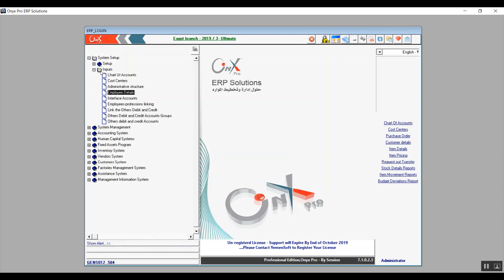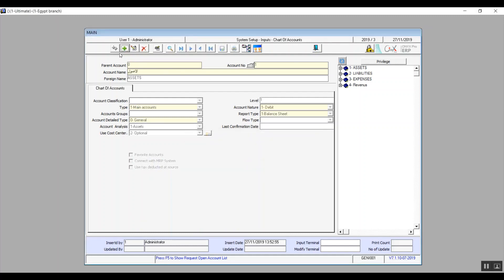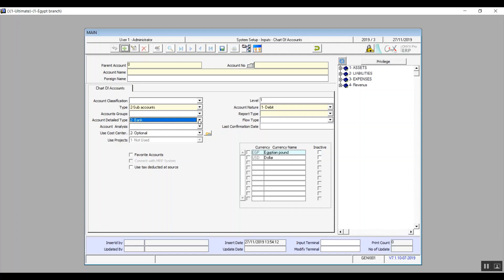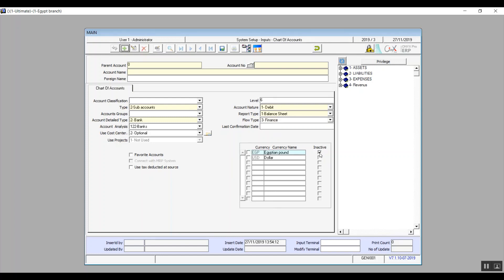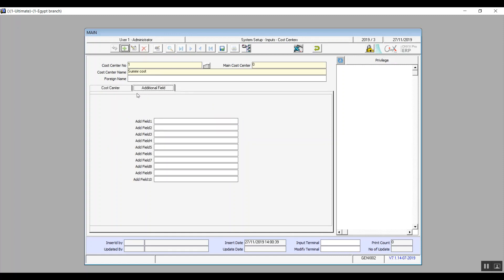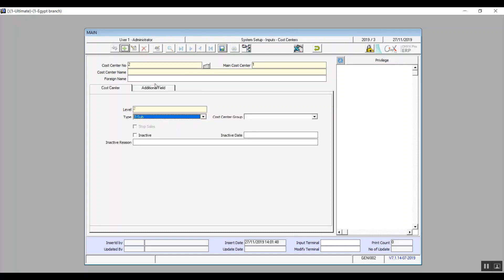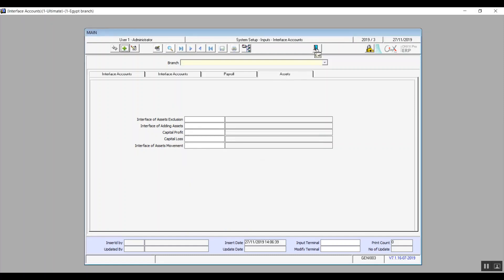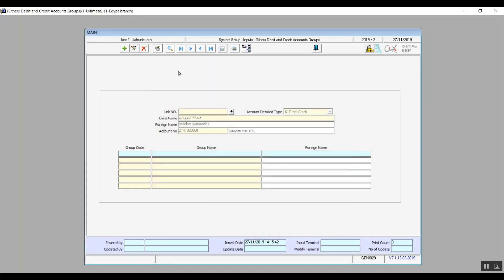ONYX ERP System setup Lecture 5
We will study how to add chart of accounts, cost centers and interface accounts, although we will learn how to deal with other debit and credit accounts